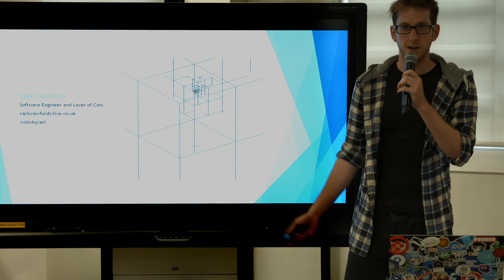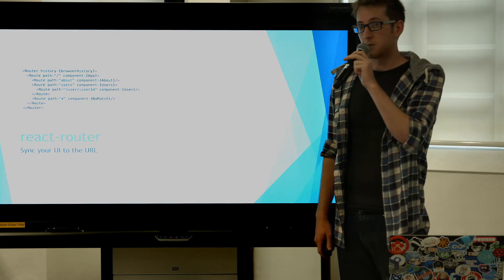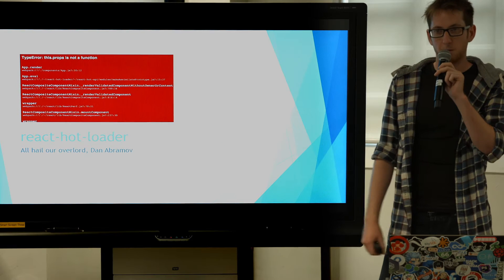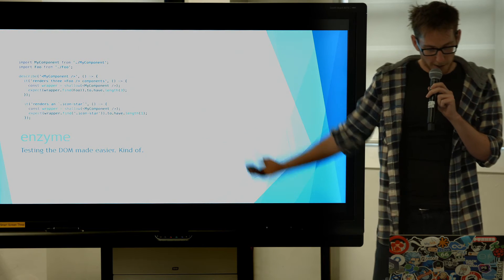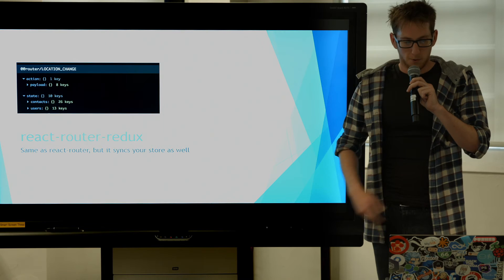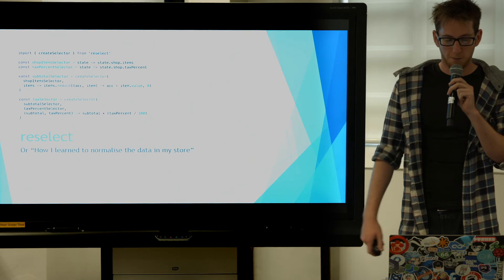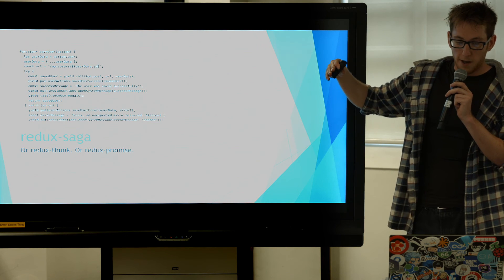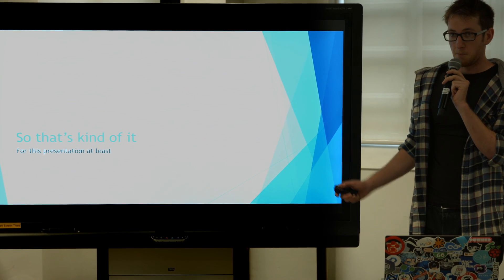React Tools and Libraries - JS Monthly London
A quick look at some of the more popular and useful libraries available to React developers.

▼ Links mentioned in this talk ▼

▼ Speaker ▼

▼ Event ▼

▼ Transcript ▼

Coming soon...

▼ Video by Pusher ▼

Getting started takes just a few seconds: simply go and create a free account. Happy hacking!

▼ More from Pusher ▼